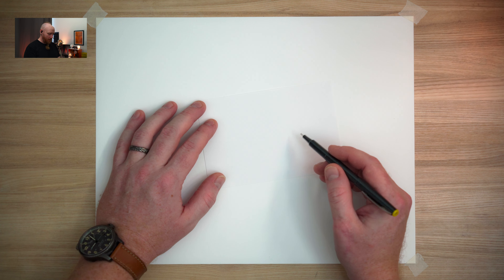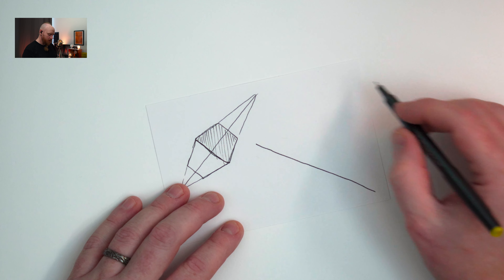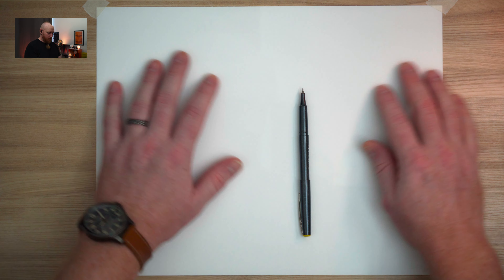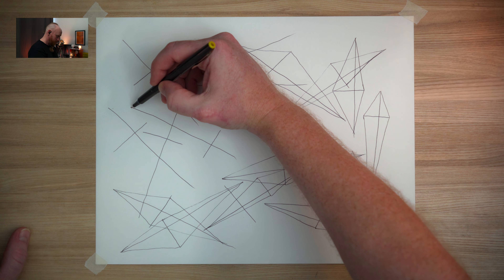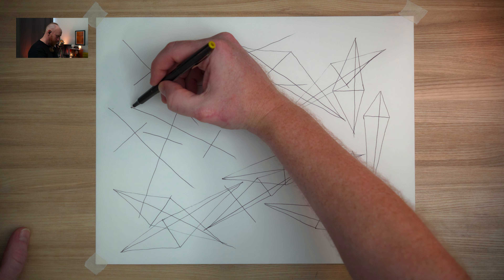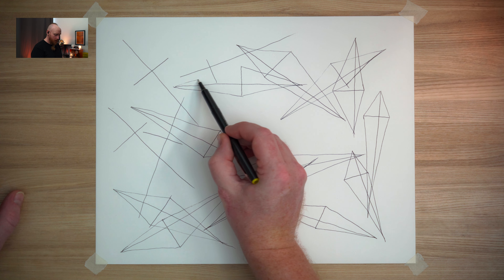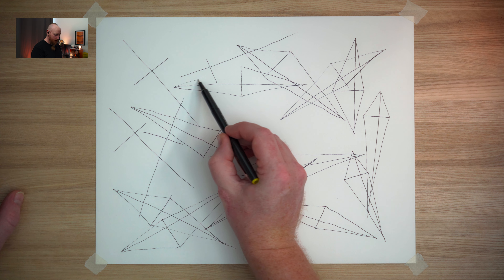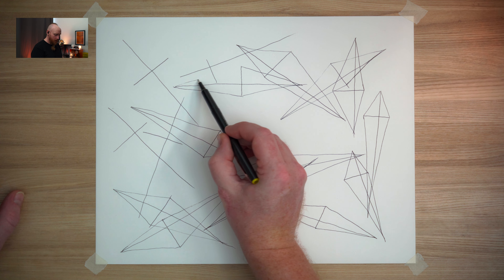Unbound Perspective Meditation :: Mindful Drawing Ep.131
Open up your eyes and look into space from refreshing perspectives with this mindful drawing meditation.

AmbientNatureAtmosphere